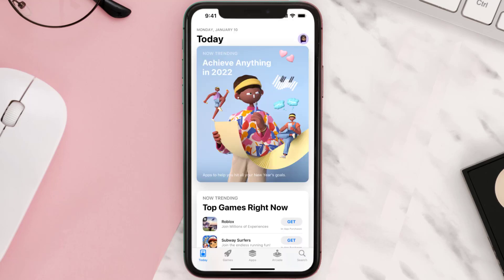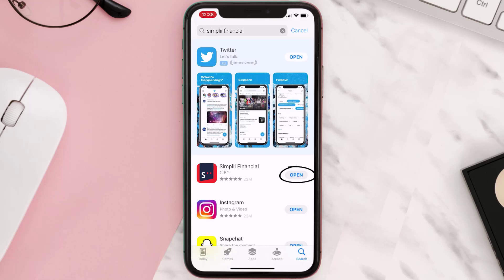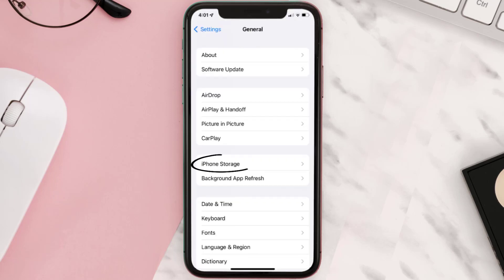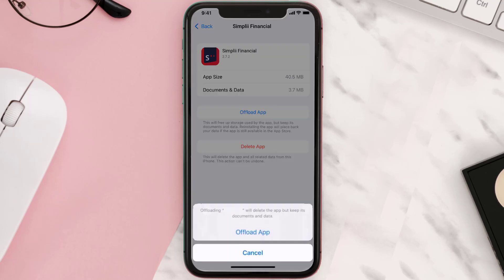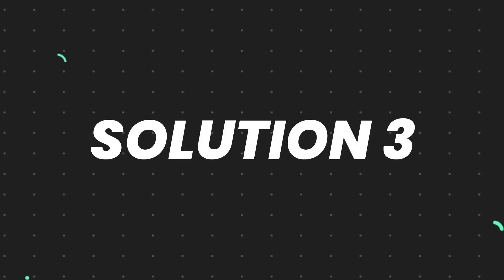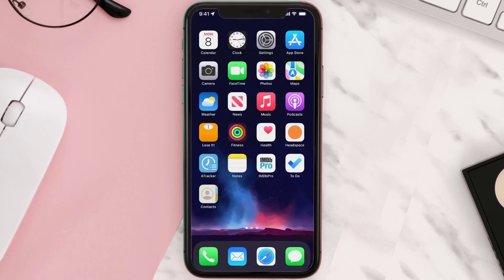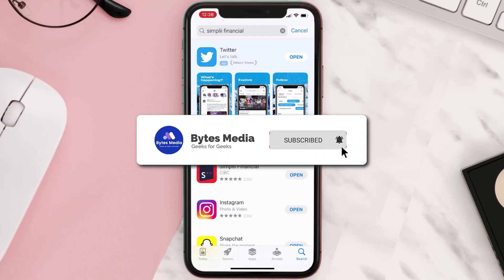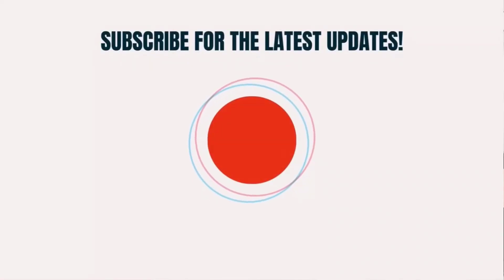Simplii App Not Working: How to Fix Simplii Financial App Not Working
In this video, I'll show you How to Fix Simplii App Not Working. This is the easiest and fastest way to Fix Simplii Financial App Not Working. Make sure you watch until the end of this video to find out How to Fix Simplii Financial App Not Working on Android and iPhone. These methods work on Android as well as iOS 11, iOS 12, iOS 13 and iOS 15. Hope you enjoy!

Video Parts:
00:00 Intro: How to Fix Simplii App Not Working
00:07 1.Solution: Update Simplii Financial App
00:26 2.Solution: Clear Simplii App cache files
00:55 3.Solution: Delete and Reinstall Simplii Financial App
01:17 Outro: Ending

Topics Covered:
Bytes Media
how to
how to fix
simplii app not working
is simplii financial down today
banking app not working
online banking not working today
banks not working today
simplii financial error codes
simplii login
simplii financial mobile banking
simplii financial error 0001
Simplii Financial
how to get a void cheque from simplii app
how to find banking info on simplii app
how to find account number on simplii app
how to apply for overdraft simplii
ios
app
android